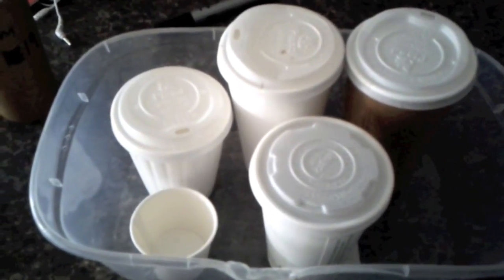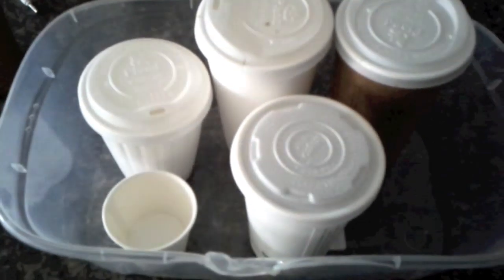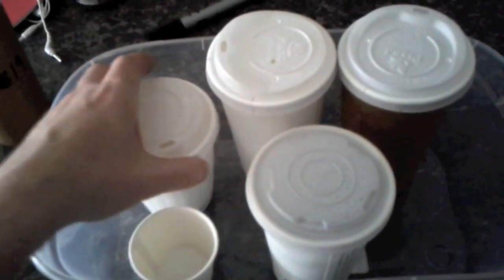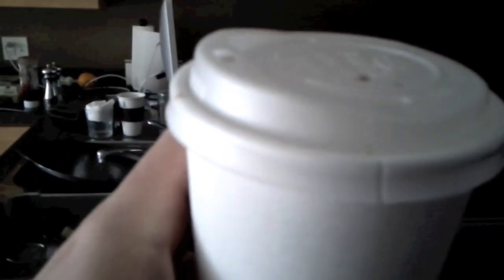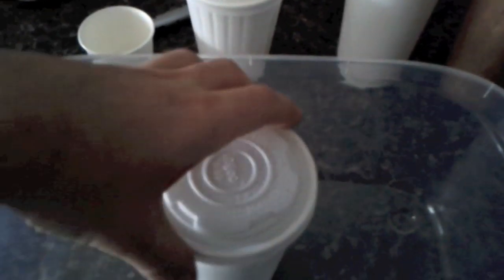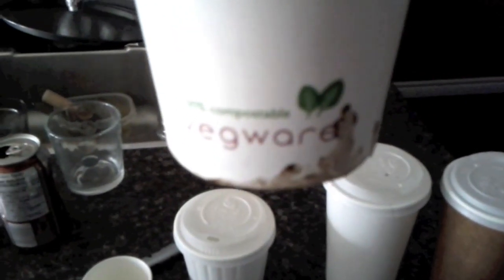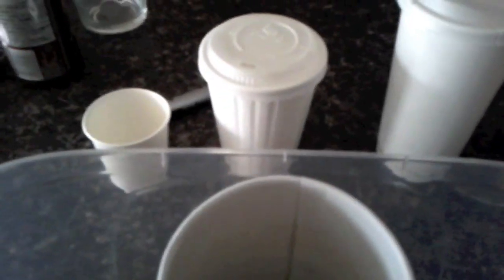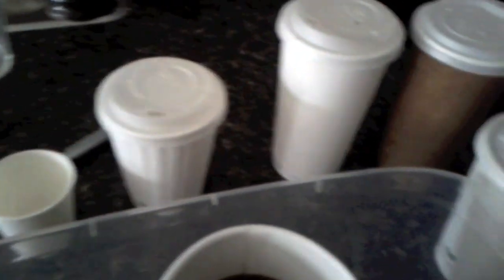Vegware water test conclusion